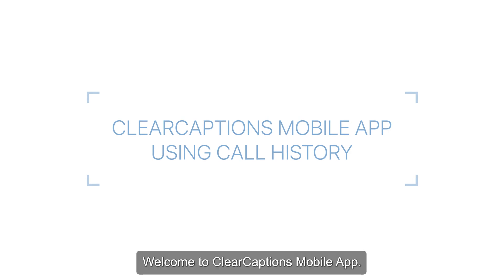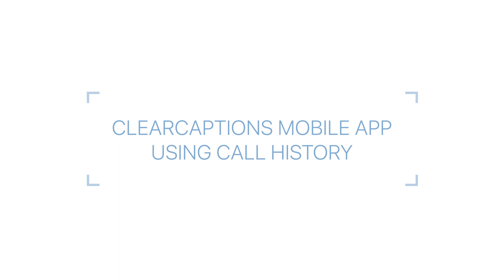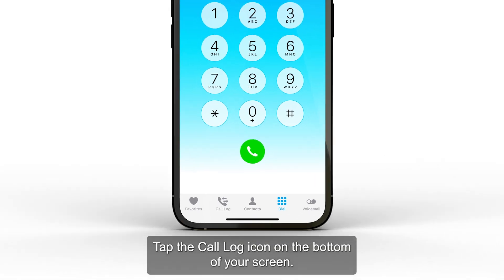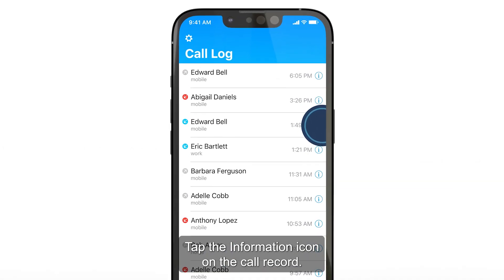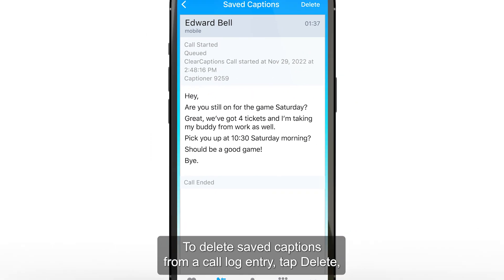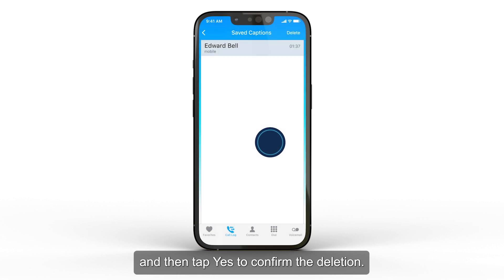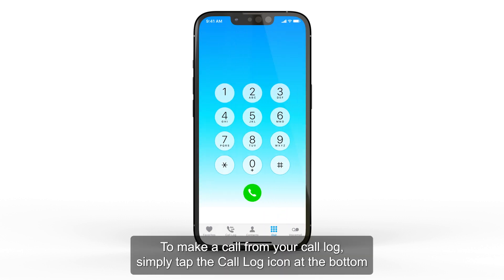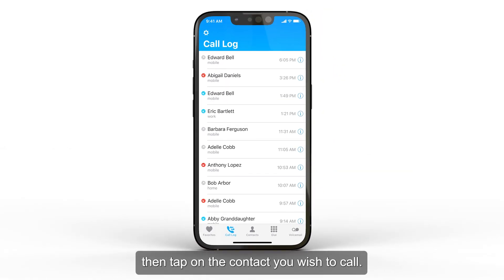ClearCaptions Mobile App - Using Call History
This video will help you use your call history to view captioned calls.